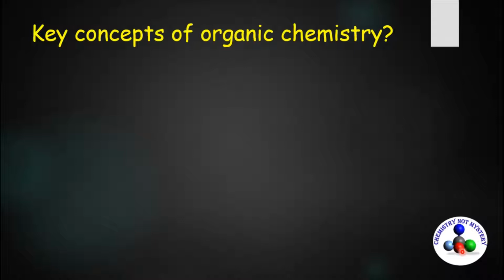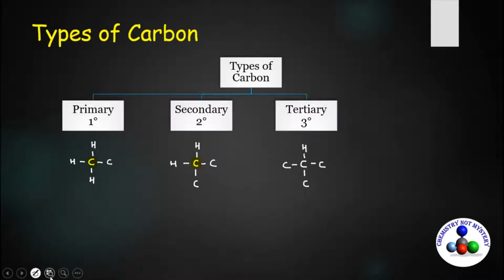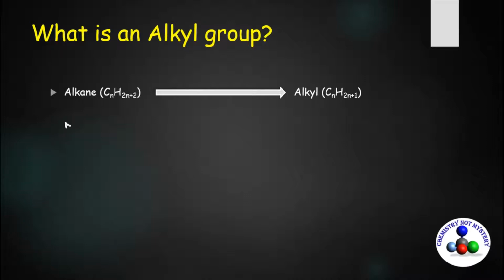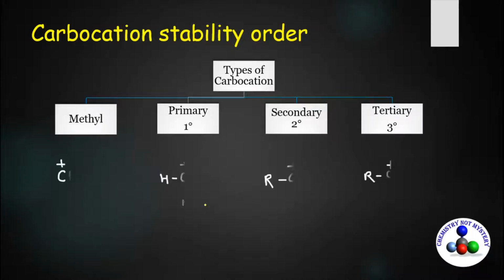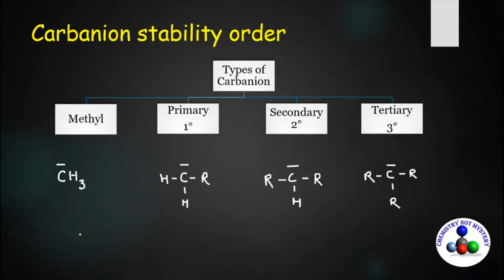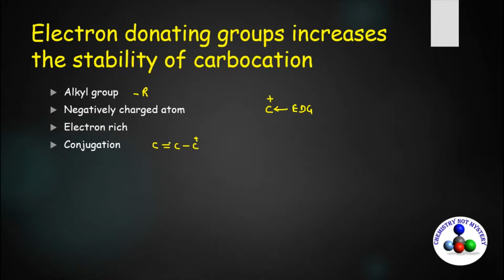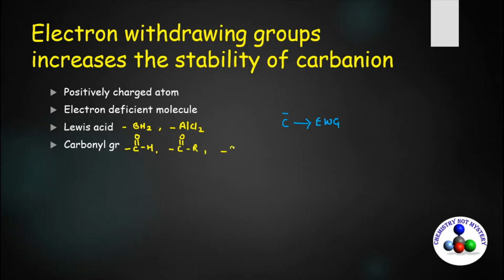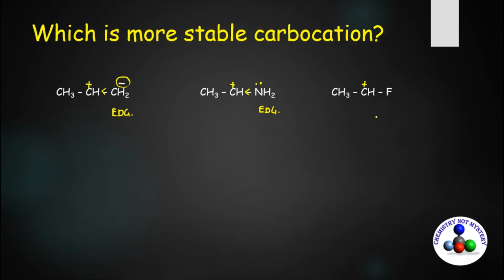Stability of carbocation and carbanion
what are different types of carbonation?
what are different types of carboanion?
How to compare the stability of different carbocations?
How to compare the stability of different carboanions?